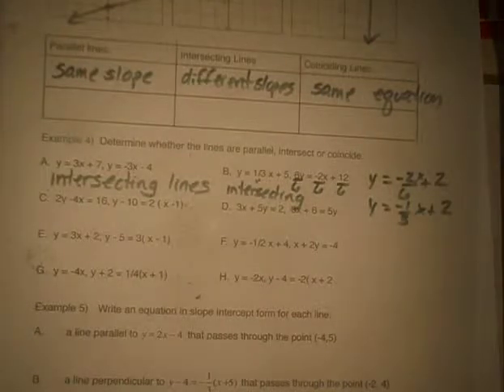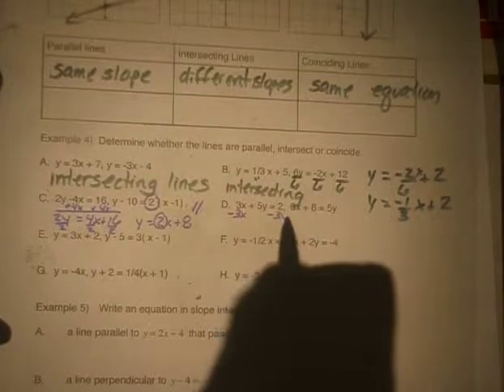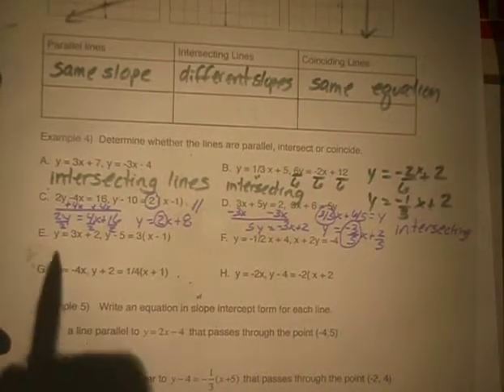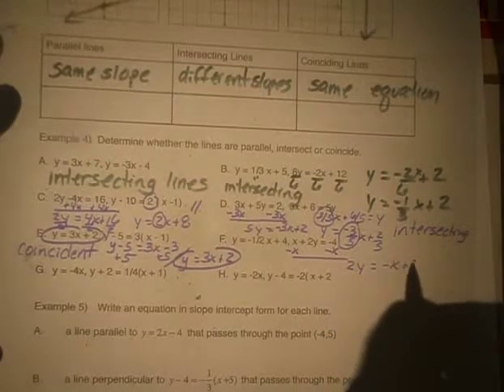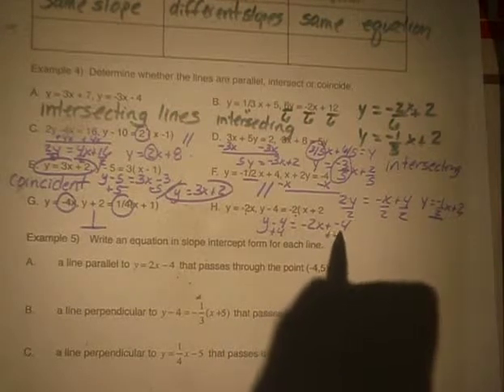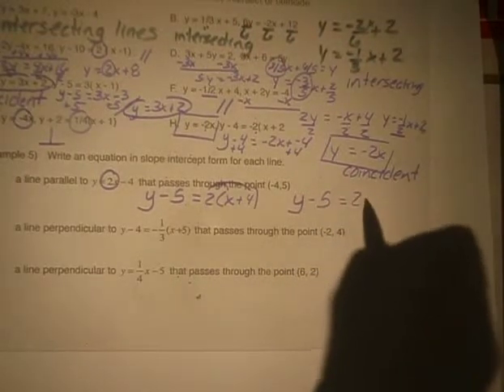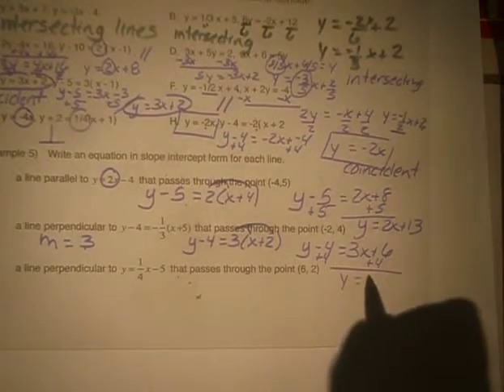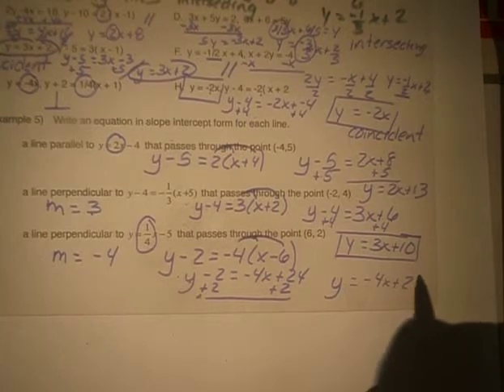GEO 3 6 part 2